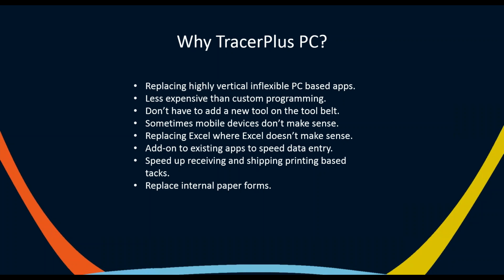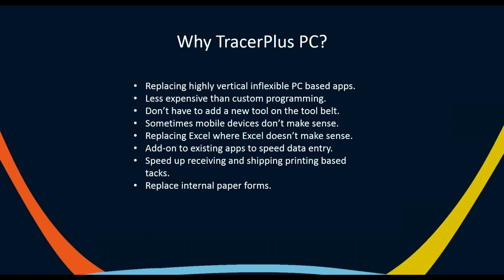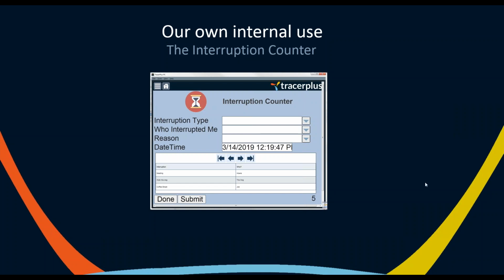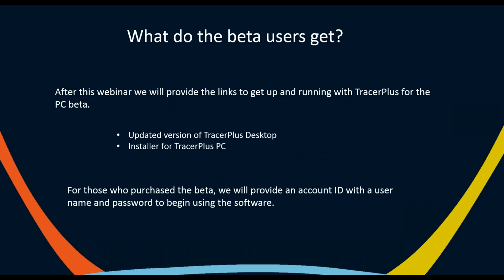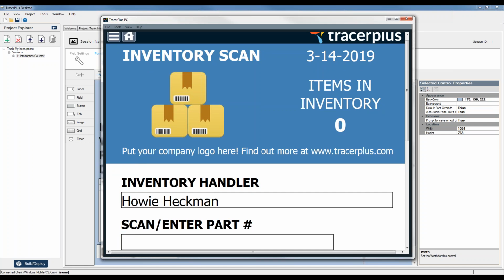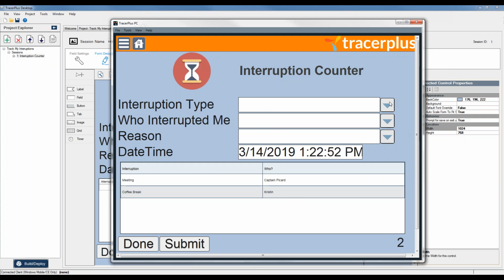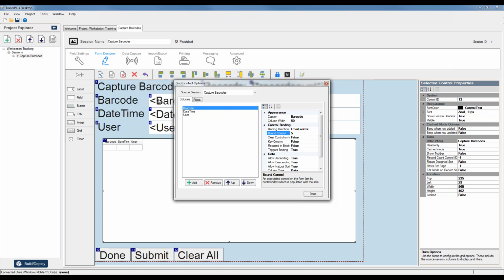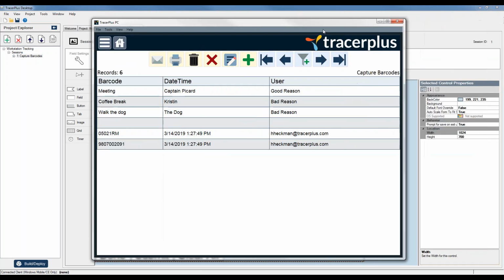TracerPlus for PC Intro Webinar - Create Bar Code and RFID Applications for Your PC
In this recorded webinar PTS shows how you can create TracerPlus applications that can run right on your PC.

During the first half of the webinar, the PTS team reviews why PC support was added to TracerPlus and why customers are so excited about the new support. The second half of the webinar features a live demo of TracerPlus for PC.

TracerPlus for PC helps teams replace time consuming paper forms and slow data entry processes. TracerPlus PC connects to most software systems and databases.